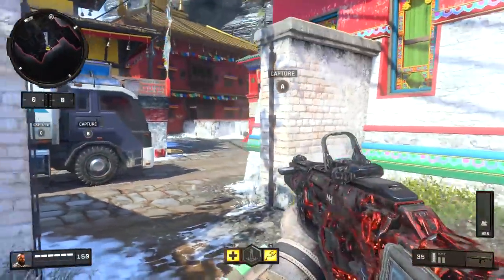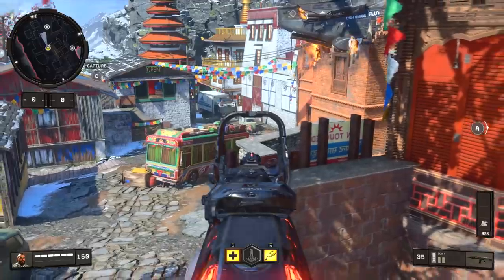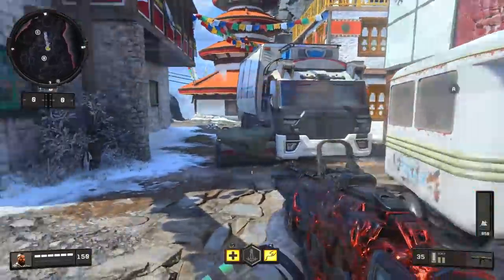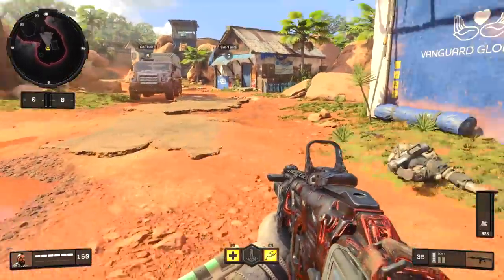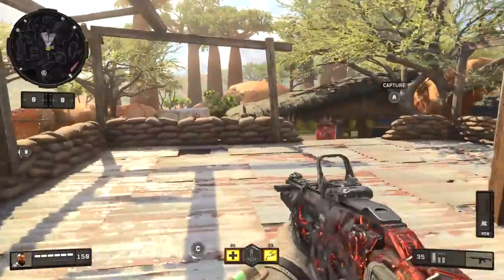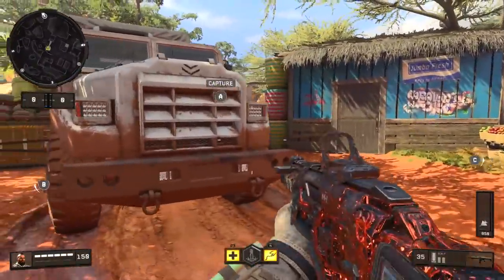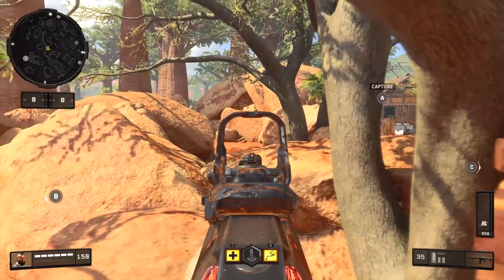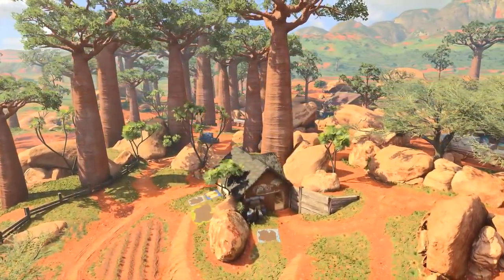How to Dominate Elevation & Madagascar! | Best Lines of Sight!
Welcome to Black Ops 4 Maps Exposed! This is the series were I share the best lines of sight and jump spots on every map in the game. In today's episode I cover the DLC 1 Maps, Elevation & Madagasgar.